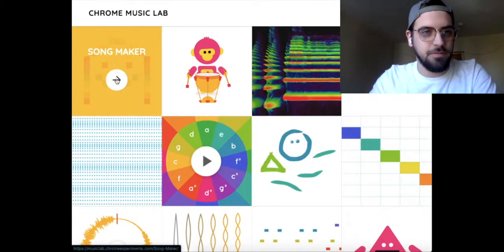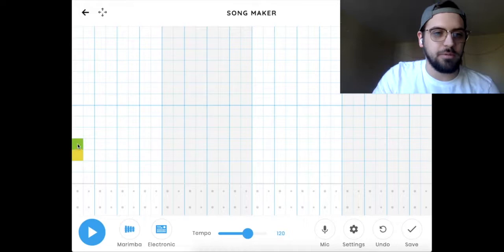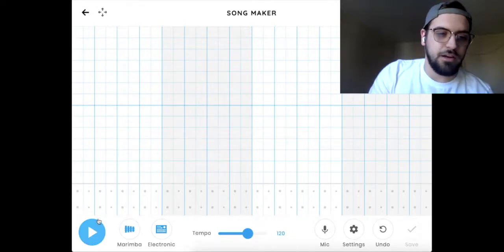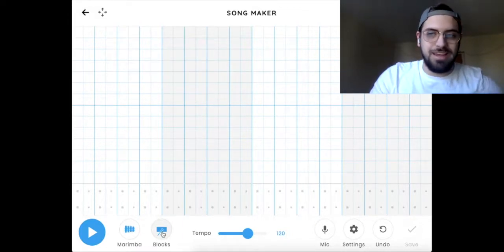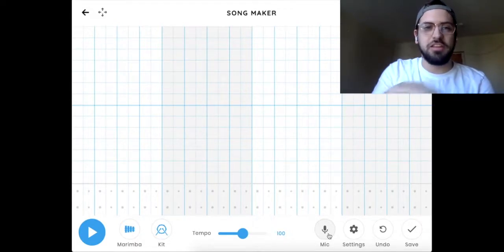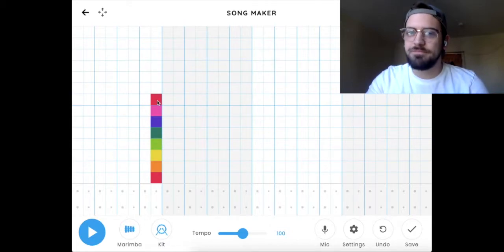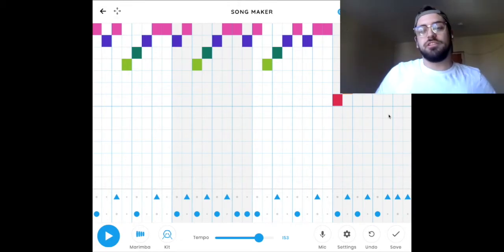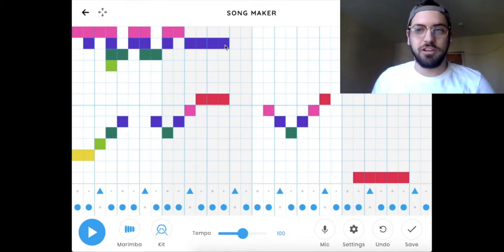Seminar Lesson 4: Song Maker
This video is about Seminar 4